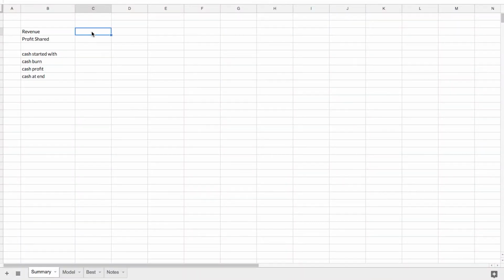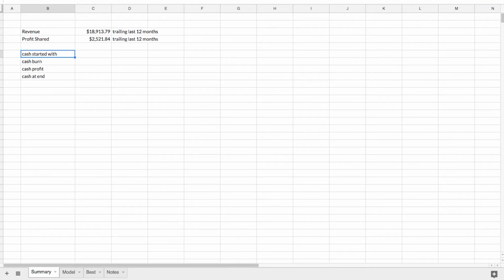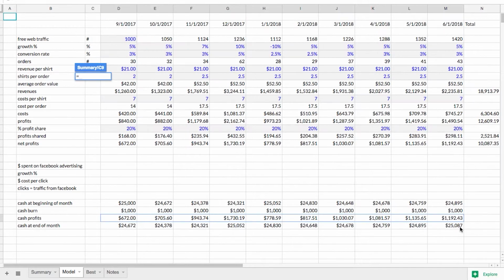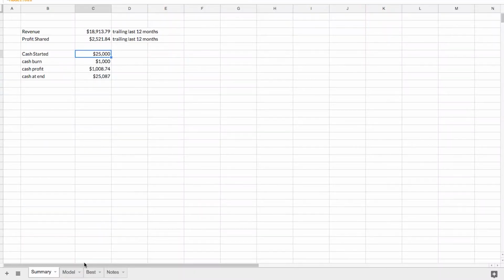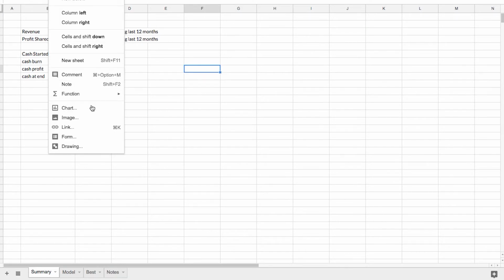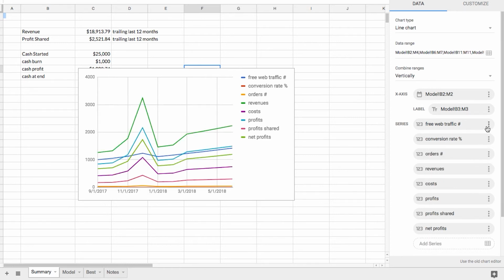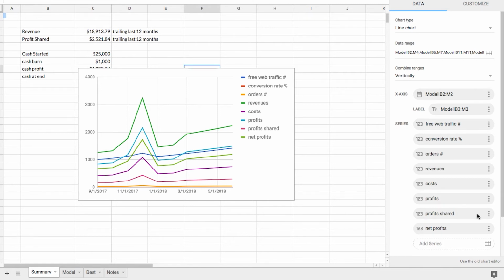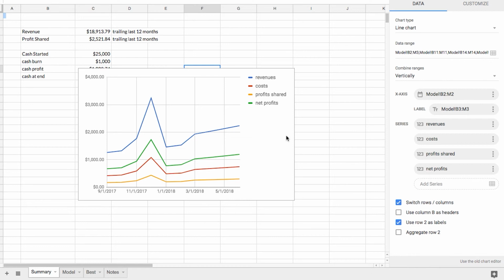Communicate - Growth forecasting, 6 of 6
Fall in love with spreadsheets as you build a model to forecast your month-by-month financial growth, with Taylor Davidson.